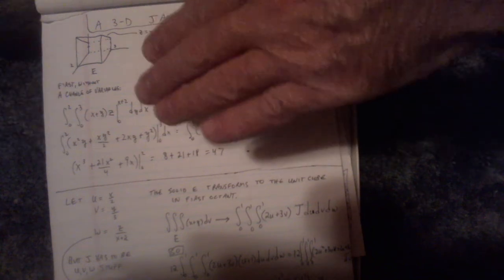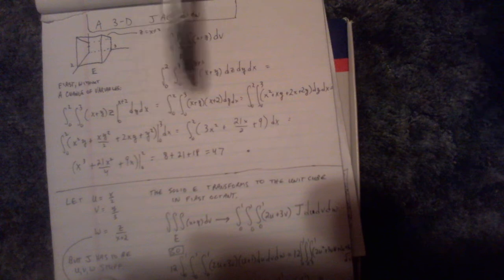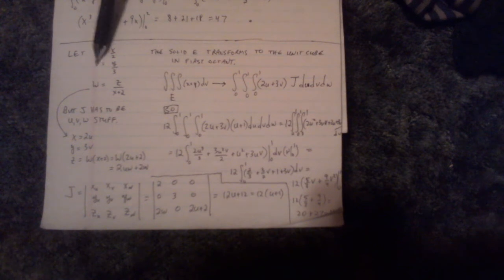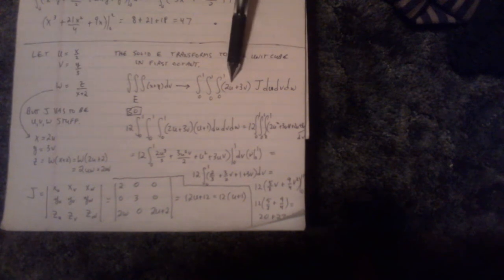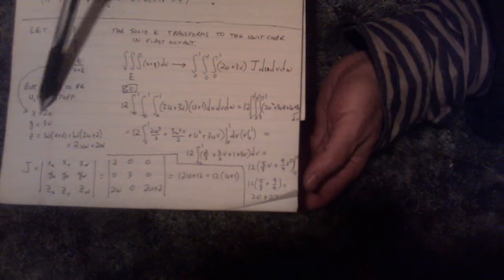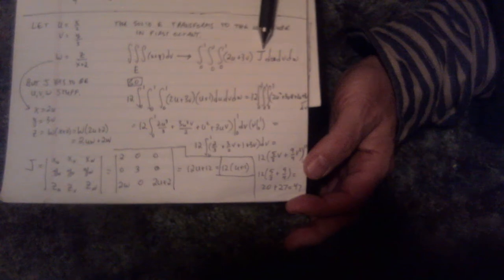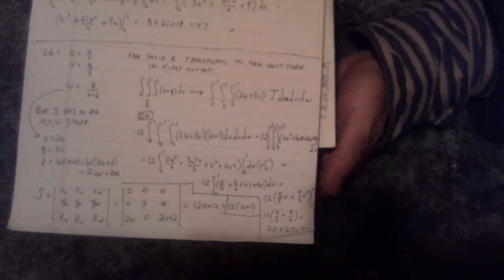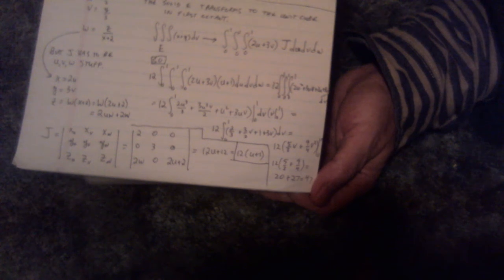231jacobian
I know, I know, I know. Not enough weasel.